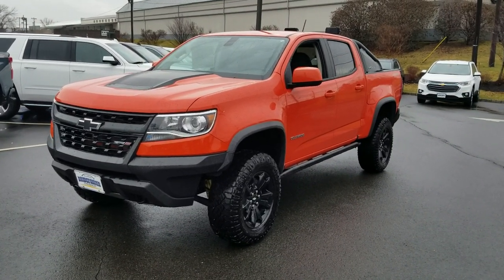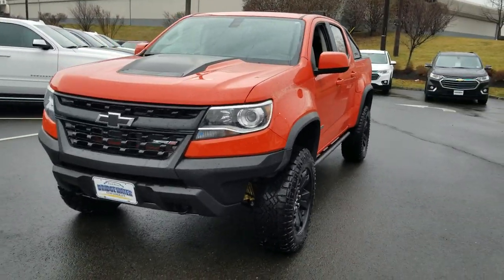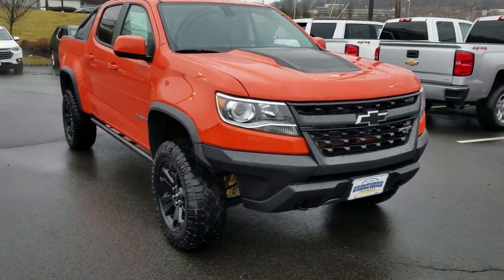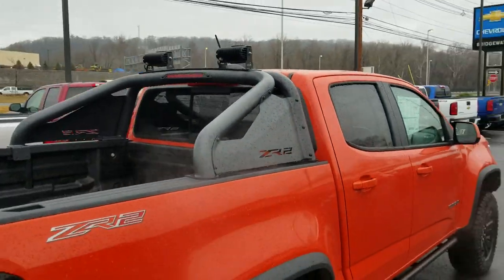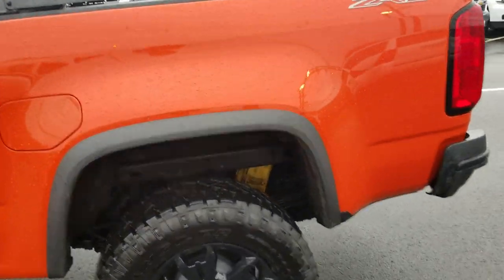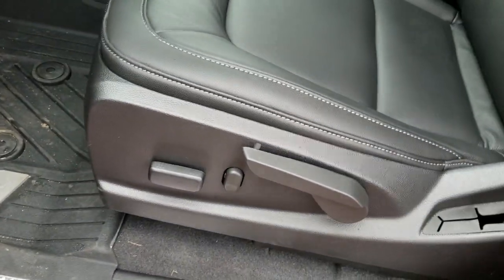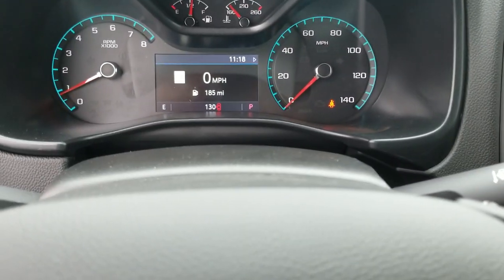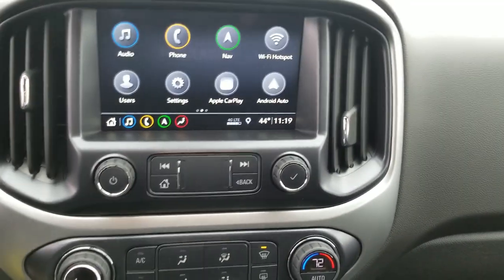2019 Colorado ZR2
Check out this off road beast ar Bridgewater Chevy!